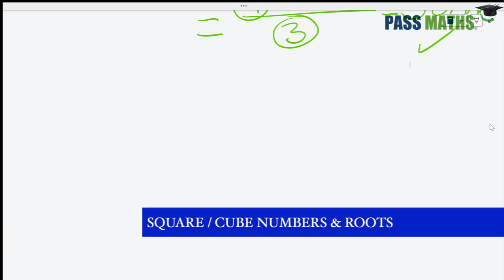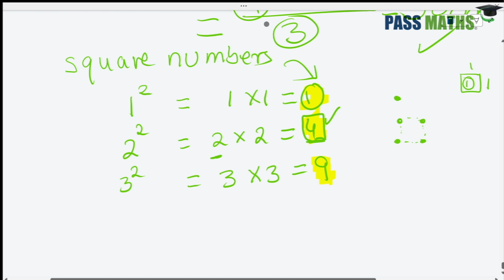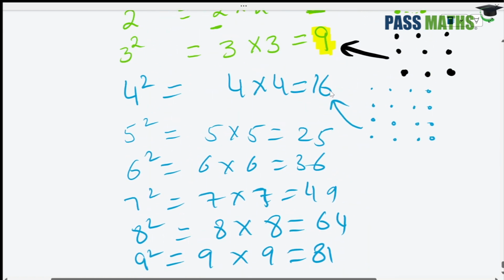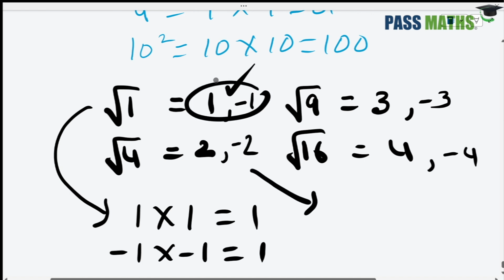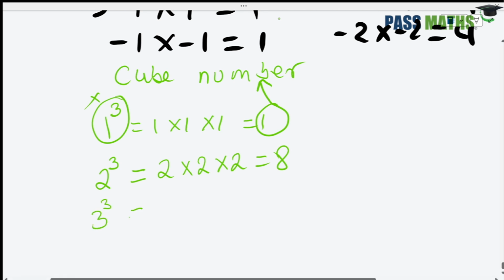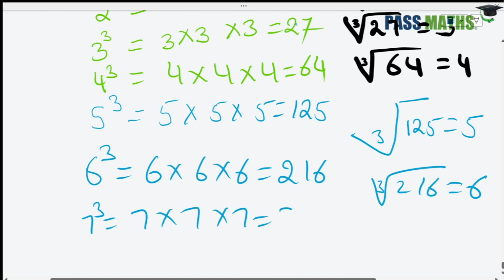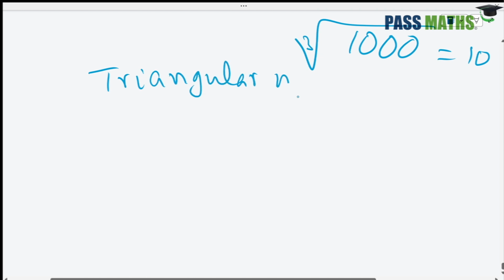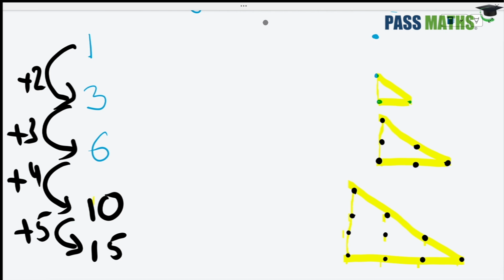Square numbers, square roots, cube numbers, cube roots | GCSE Maths | Pass Maths